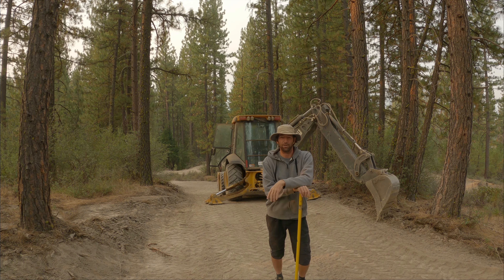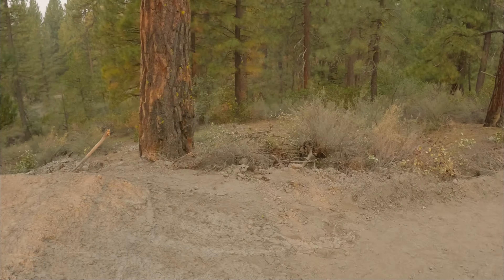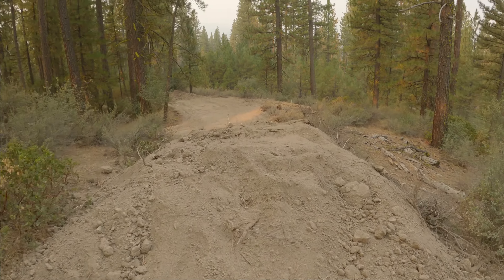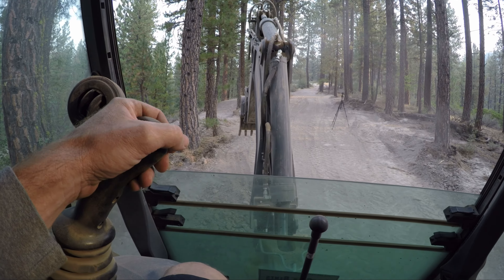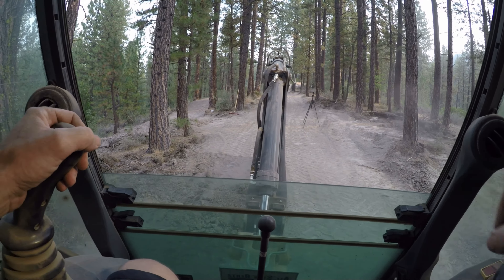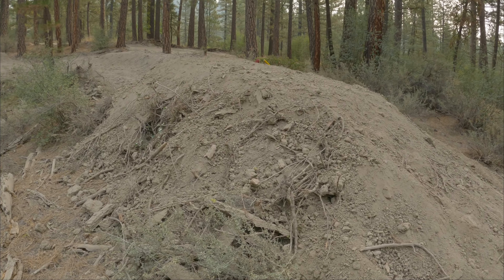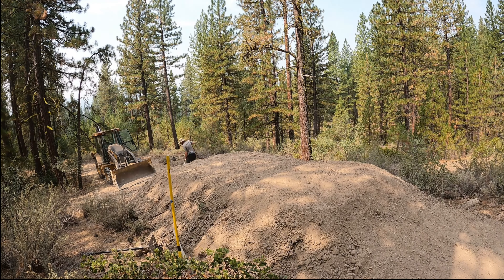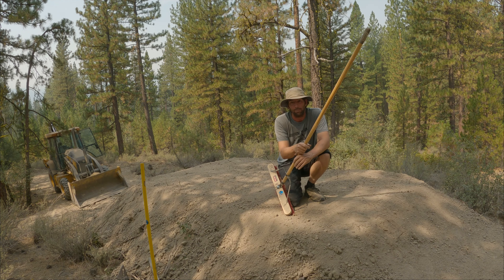Building A Jump Line - Trail Building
Building Mountain Bike Trails at Everstoke

About Me: I'm not a pro mountain biker. Just an average guy loving all the adventures mountain biking has to offer. I do tons of volunteer work for my local bike park and I try and get out to build trails as much as I can when I am not riding or working. My dream is to be able to ride every day or help out with maintaining/ building trails.